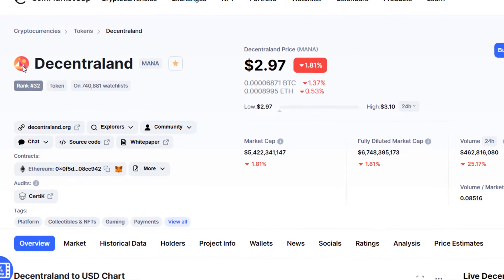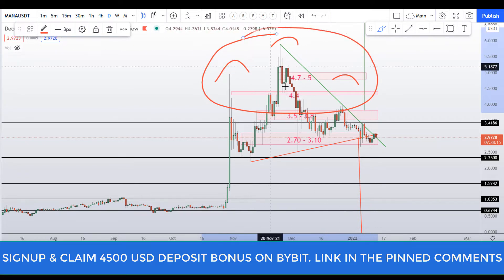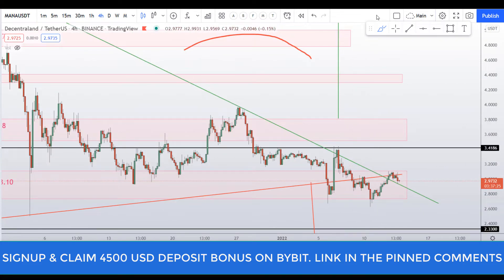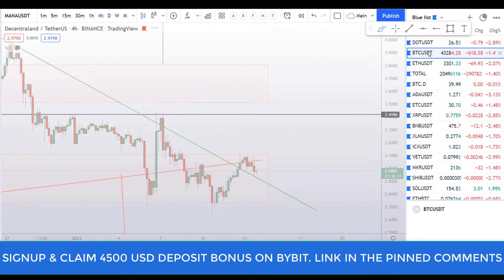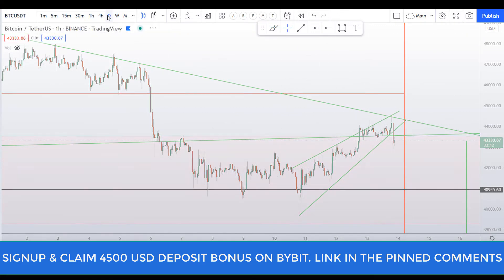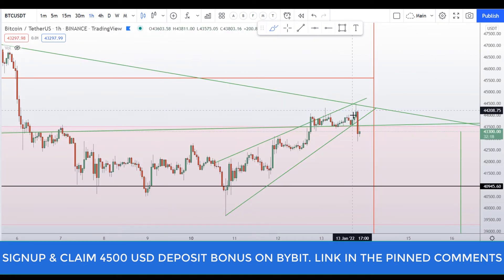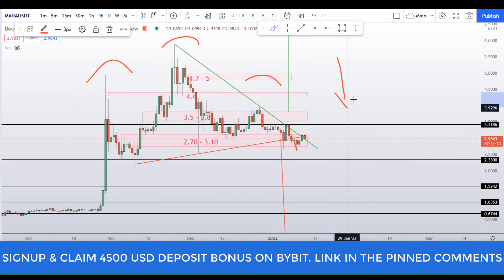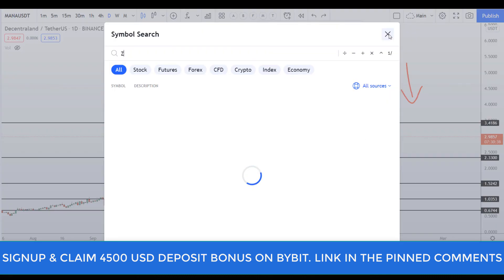MANA COIN PRICE UPDATE | DECENTRALAND MANA COIN PRICE PREDICTION | PRICE LOOKS BEARISH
This video is about MANA COIN PRICE UPDATE and DECENTRALAND MANA COIN PRICE PREDICTION

💰⚡BYBIT $4500 DEPOSIT BONUS⚡💰TRADE MANA COIN HERE TO CLAIM THE BONUS